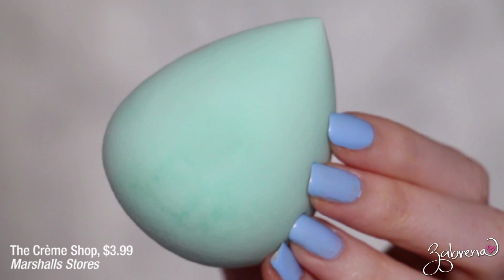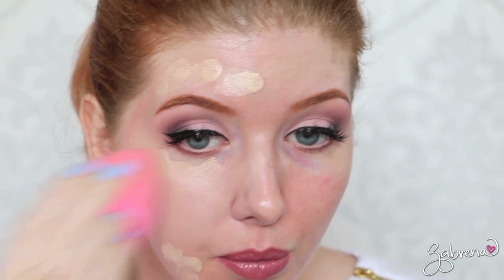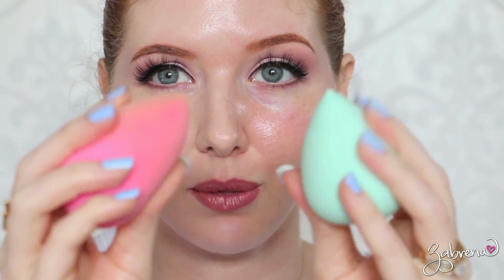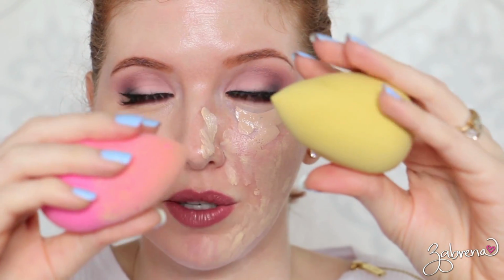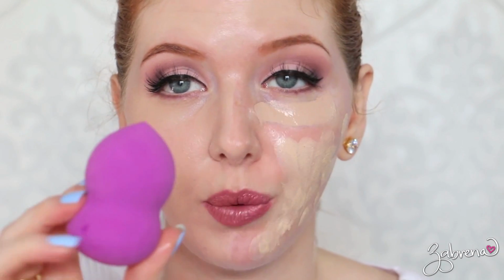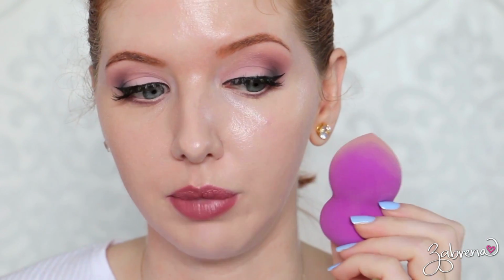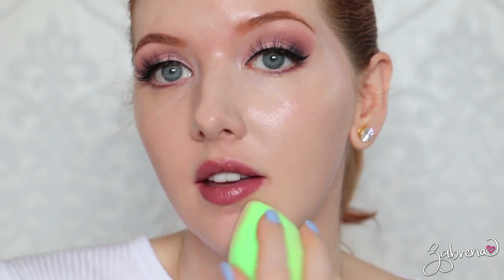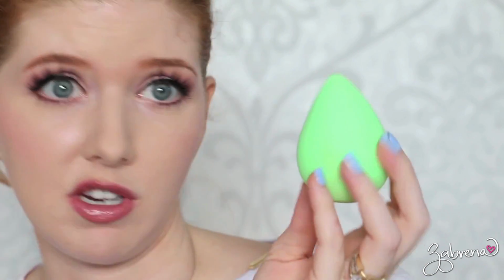Frugal Fridayz | Battle of Drugstore Beauty Blenders #2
Battle of the drugstore makeup sponges ... which ones are worth getting?
Makeup Sponges Reviewed:
- The Creme Shop (Marshalls), $3.99
- TruBeauty (Marshalls), $3.99
- Precision Beauty (Ulta), $5.99  ... (also at Marshalls for $3.99)
- Earth Therapeutics (Kohls) for $6.00

Dress: Nicole Miller
Lips: Clinique Wink Pop (intro)
Lips: MAC Whirl + Brave (demo)
Eyes: MAC Yogurt on lid, MAC Haux crease, MAC Beauty Marked & Sketch outer v
Nails: Sinful Colors in 'Mist-erious'

zabby.babe

XOXO!
Z